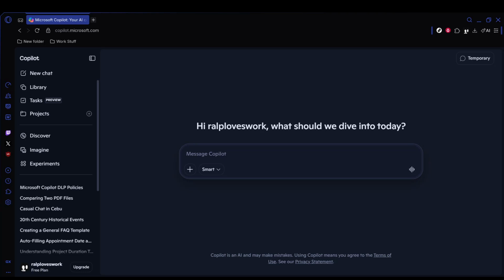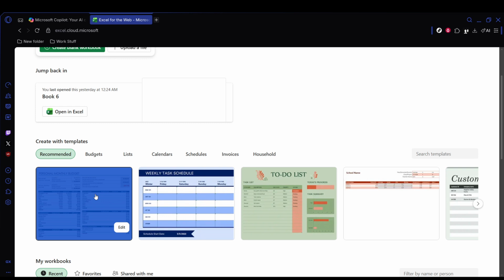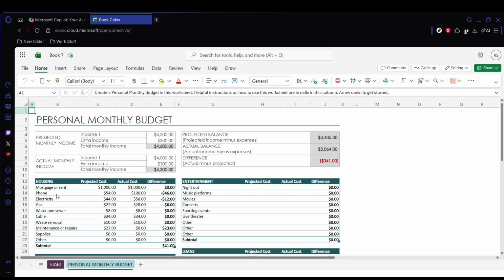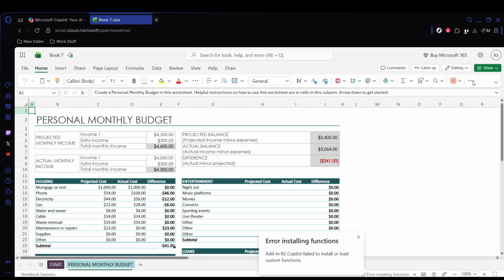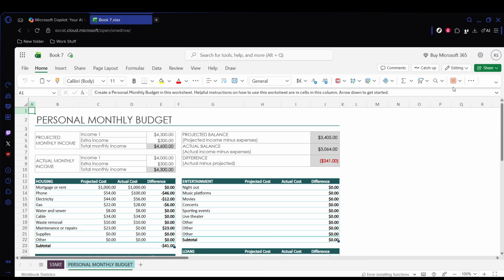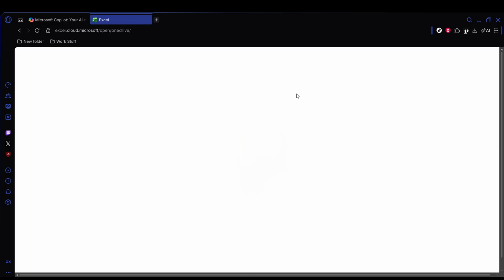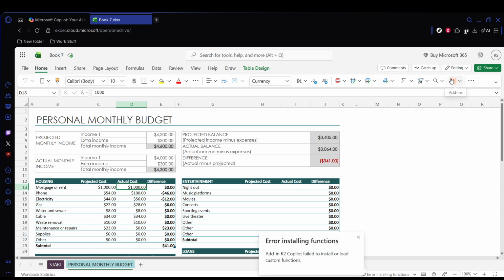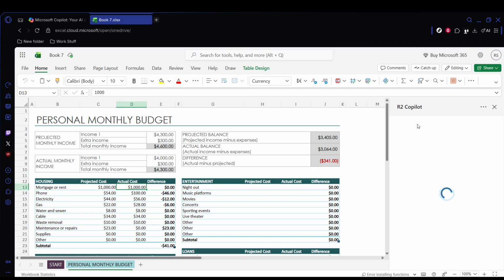How To Convert Numeric Values To Letters Or Spelled Text In Excel With Copilot [Step By Step Guide]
In today's video we cover How To Convert Numeric Values To Letters Or Spelled Text In Excel With Copilot [Step By Step Guide]